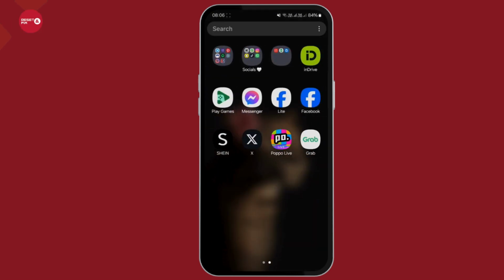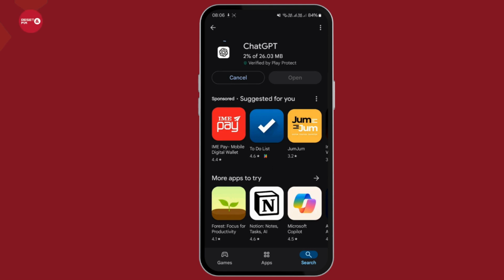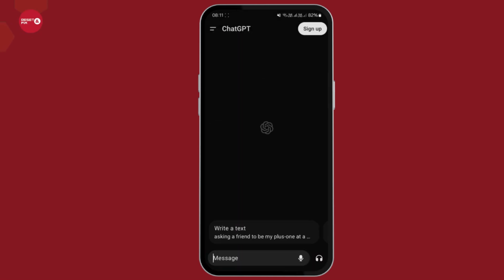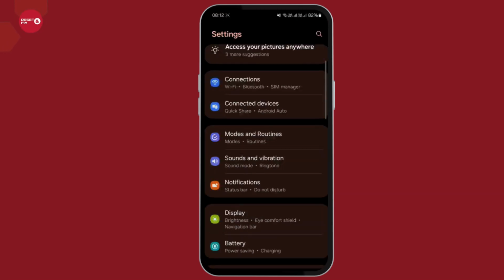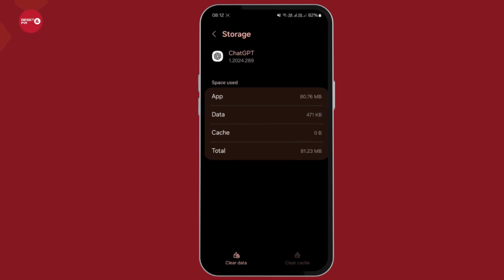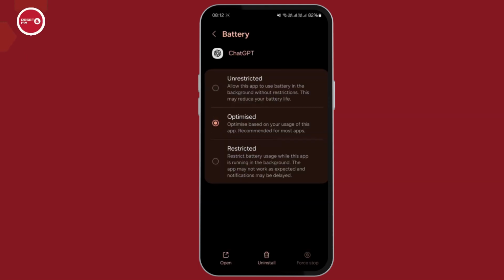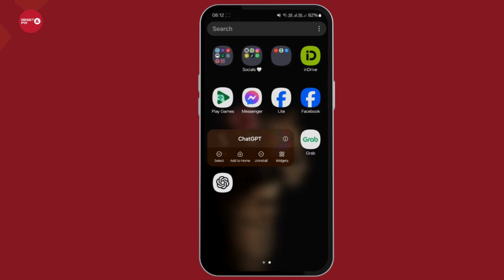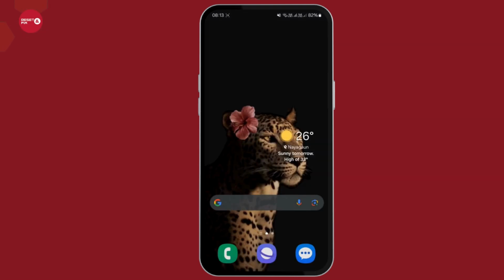How To Fix ChatGPT App Something Went Wrong (2024)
How To Fix ChatGPT App Something Went Wrong

Encountering the "Something Went Wrong" error on the ChatGPT app? This guide will help you troubleshoot and resolve the issue so you can get back to using the app smoothly.

0:05 - Check Internet Connection and App Updates
0:10 - Clear Cache or Reinstall the ChatGPT App

These steps address the most common causes of this error, including connectivity issues, outdated app versions, and cache problems.